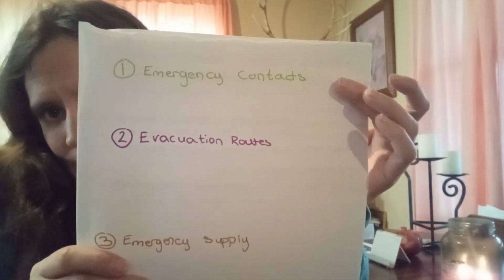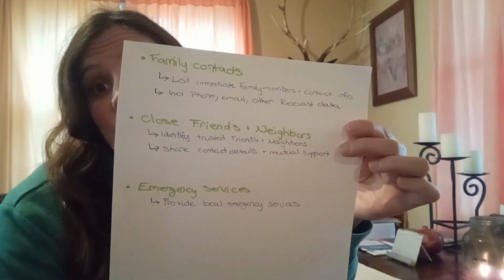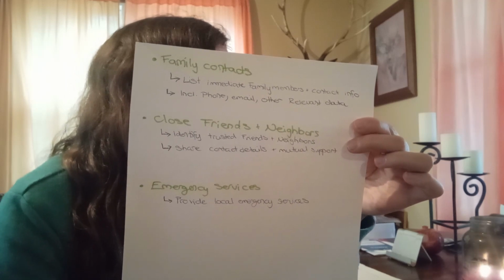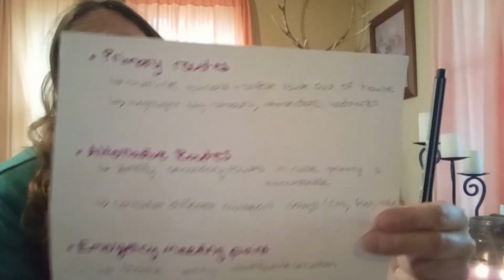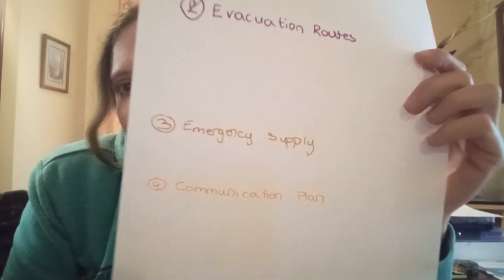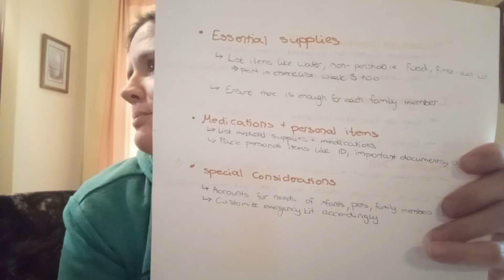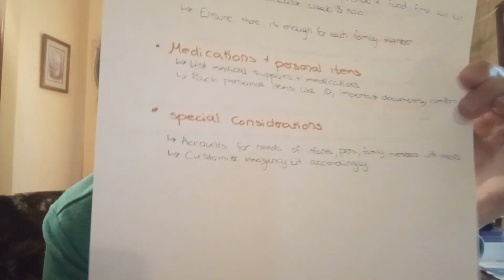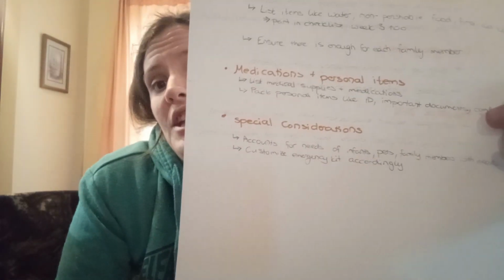Are you ready to leave? | Challenge Emergency Preparedness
Welcome to the January Emergency Preparedness Challenge! In this video, we kick off the month by focusing on Week 1 - Creating Your Personal Evacuation Plan. Having a well-thought-out evacuation plan is crucial for ensuring the safety of you and your loved ones in the event of an emergency or disaster. Join us as we guide you through the essential steps of developing a comprehensive evacuation plan tailored to your specific needs and circumstances. From identifying evacuation routes to assembling emergency supplies, we'll cover everything you need to know to be prepared. Don't miss out on this important first step towards becoming more resilient and prepared for any unforeseen situations. Let's start the year off right by prioritizing our safety and preparedness together!